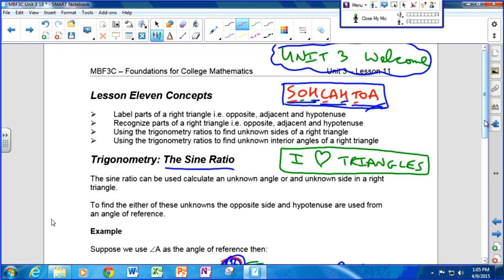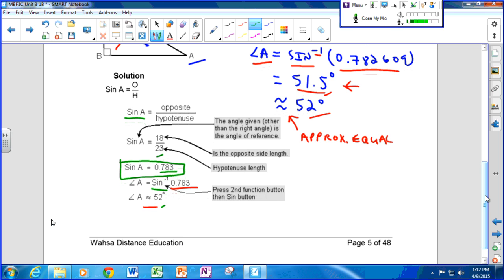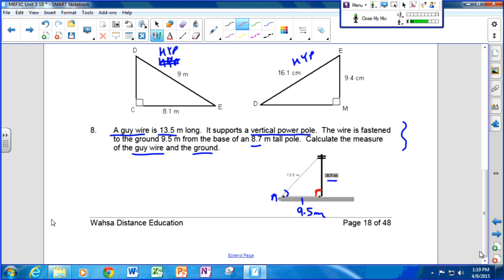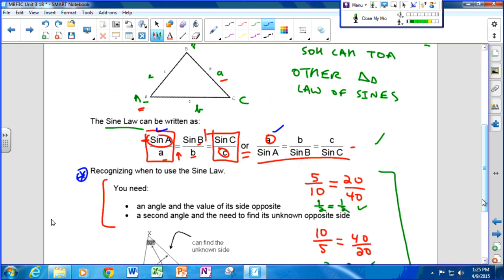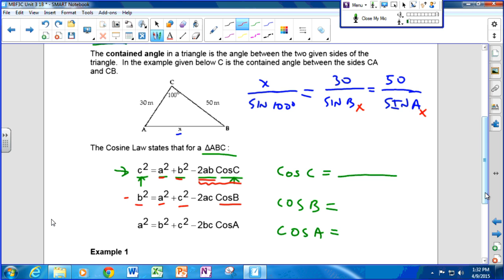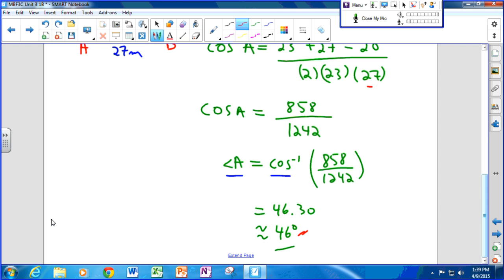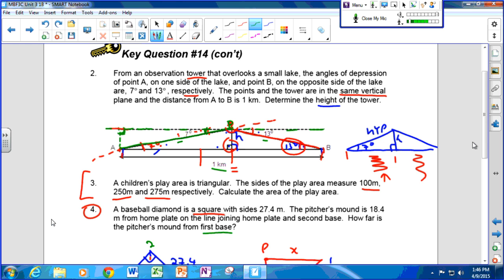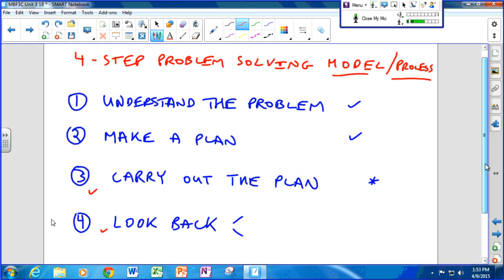2A MBF3C APRIL 09